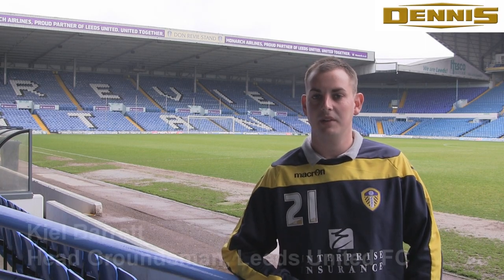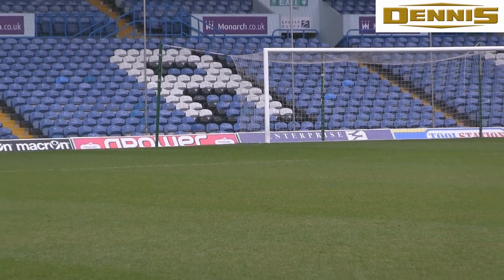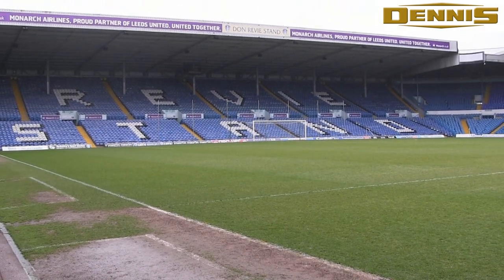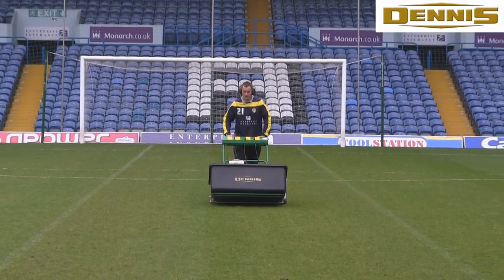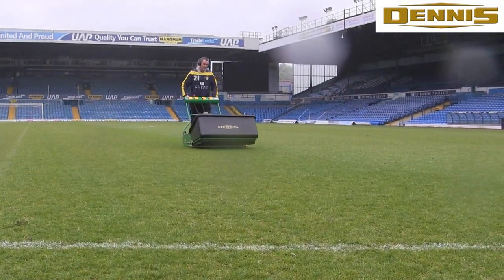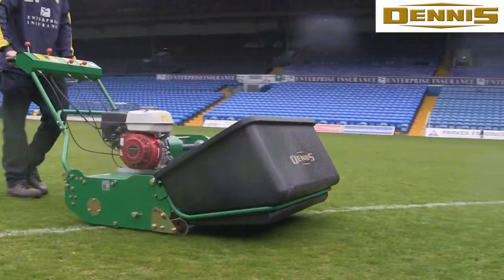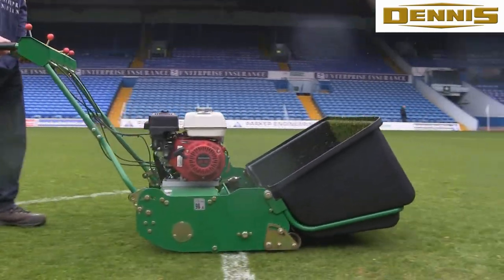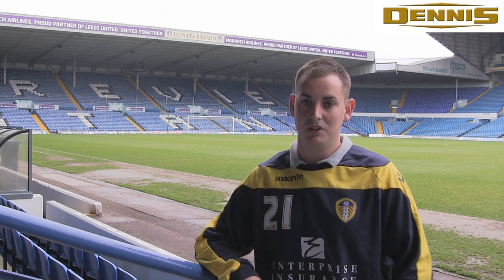Dennis at Leeds United Football Club - Testimonial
Leeds United Head Groundsman Kiel Barrett talks to us about the Dennis G860 professional mower.

Whether it's a football pitch mower, football ground mower, or rugby pitch mower you need Dennis has the ideal product range to suit your sports club maintenance needs. Dennis football field and rugby pitch maintenance equipment will keep your football pitch in prime condition.

Built on the FT principle these quality mowers are interchangeable cassette systems with one minute changeover giving options to fit 8 different heads including scarifiers, verticutters, brushes, spikers, slitters as well as 6 or 8 bladed cutter cassettes. Available as 26" (66cm), 30" (76cm) and 34" (86cm) widths.